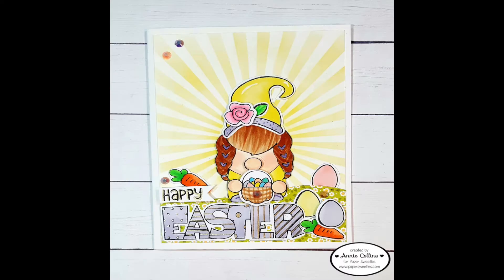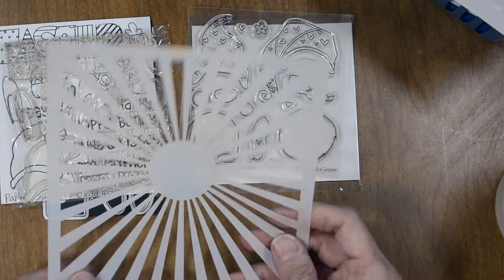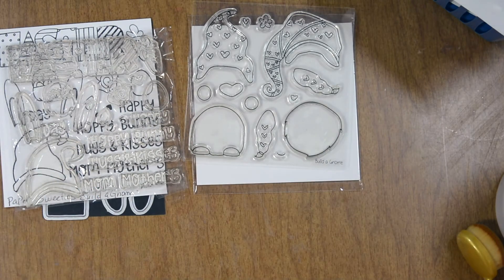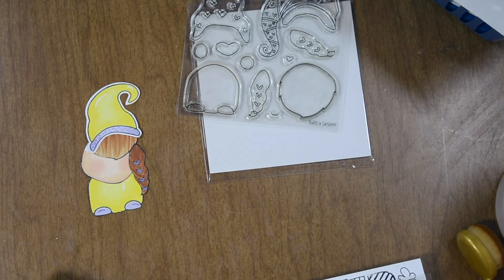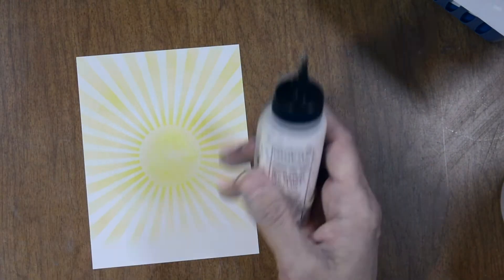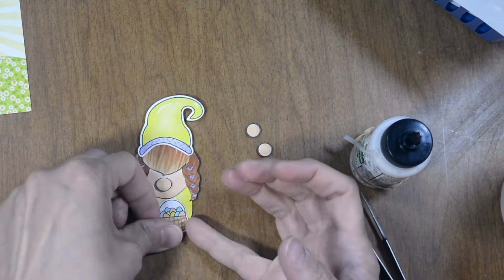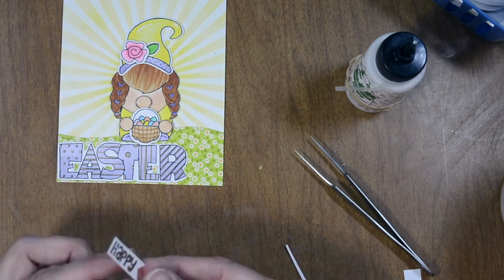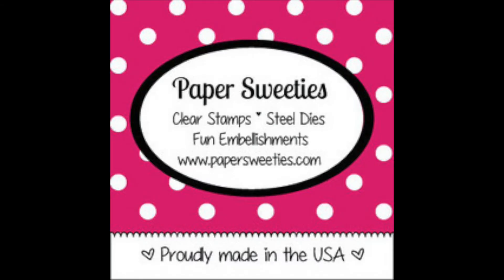Happy Easter Card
Hello Crafty Friends - Annie here with a Easter card featuring the Build a Gnome and Add-on: Spring and Sweet Cuts from Paper Sweeties.

Supplies Used:
Paper Sweeties Stamp: Build A Gnome

Paper Sweeties Dies: Sweet Cuts: Build A Gnome Add-On: Spring

Distress Oxide Ink: Squeezed Lemonade
Sunray Stencil
Recollections Brand 110# Cardstock: White
Recollections Brand 80# Cardstock:White
Sakura Gelly Roll Pens: White, Metallic Gold & Purple
VersaFine Ink: Onyx Black
Memento Ink: Tuxedo Black
Bearly Art Glue
Foam Tape
Copic Markers:
Skin: E52, E11, &  R30
Hair: E42, E31, & E39
Clothes: Y11, Y02, V20, & V22
Rose:  R20, R21, & R22   Leaf: YG06, YG09
Carrots: YR03, YR61, YG06, &YG09
Eggs: V20, Y11, & R20
EASTER: V20, & V22
Basket & Eggs: E31, E42, V20, Y02, R20, B41, YR61, & BG23
Gems: Gold, Lavender, & Rose

Paper Sweeties Design Team Member
Annie Collins